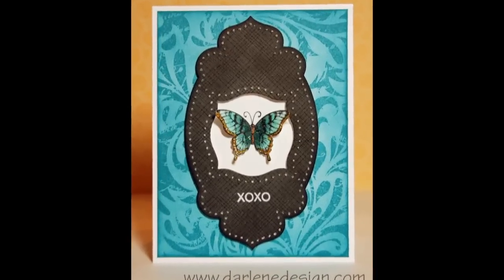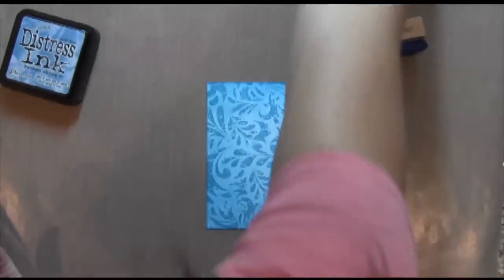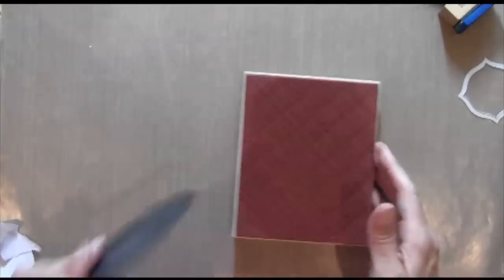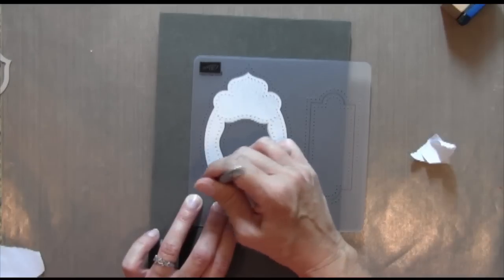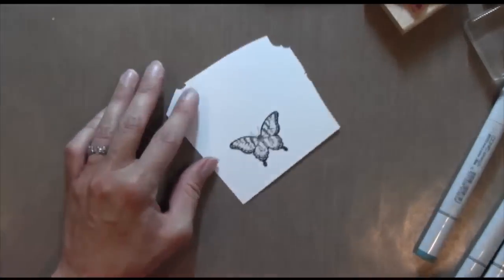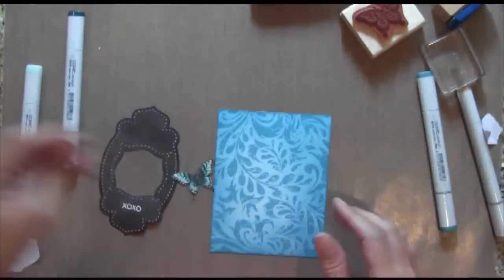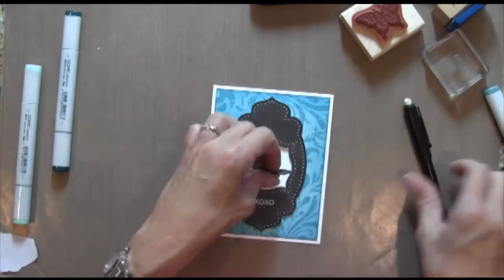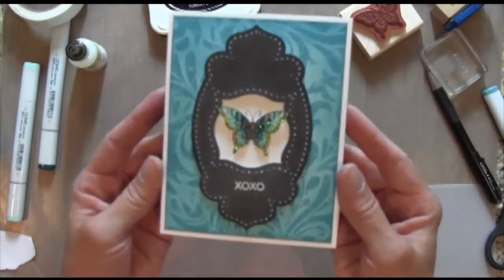Papillon Potpourri Card